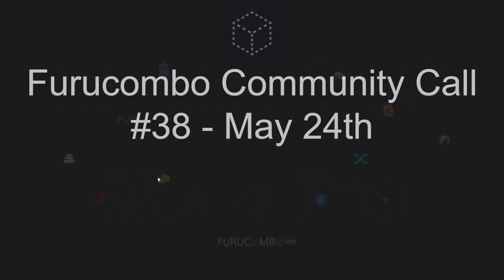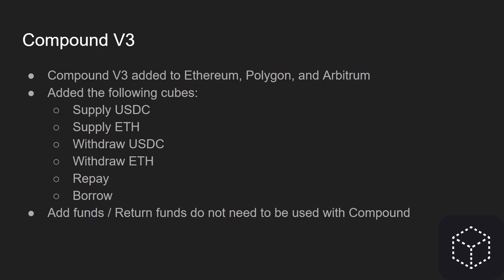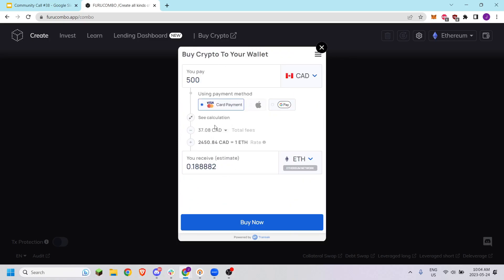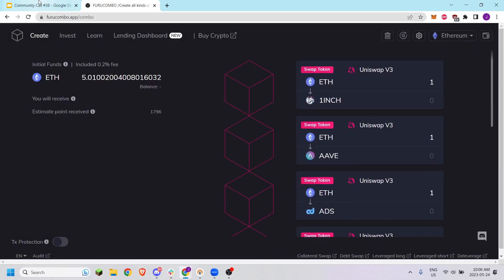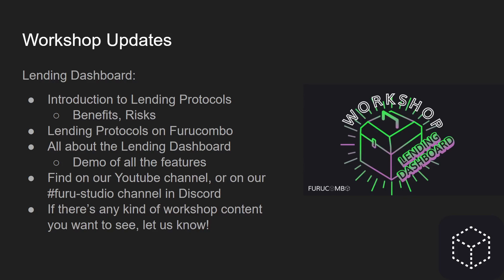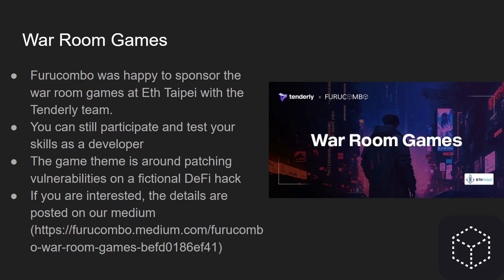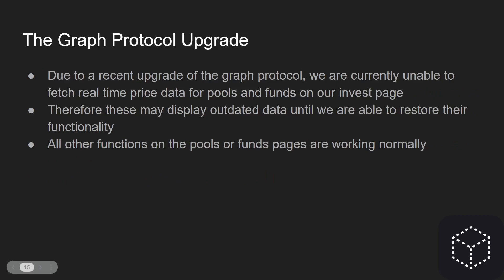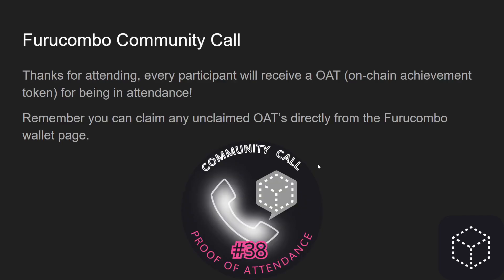Furucombo Community Call #38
Agenda:
-Introduction/Agenda (0:00)
-New Releases (0:46)
-Lending Dashboard Shorts (5:25)
-Workshop Updates (6:08)
-Loyalty Points (7:14)
-Office Hours (7:41)
-War Room Games (8:15)
-New Forum (9:00)
-Important Information (9:43)
-Updates on Product Tasks (11:19)
-Conclusion (11:55)